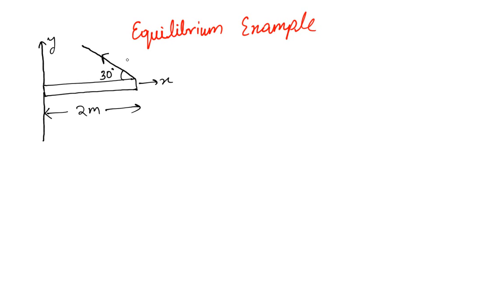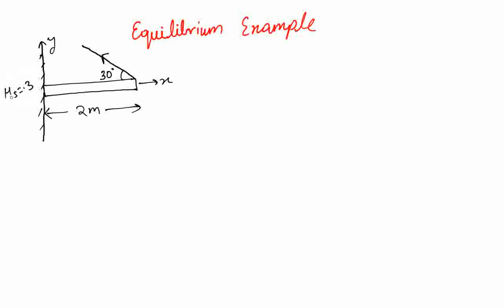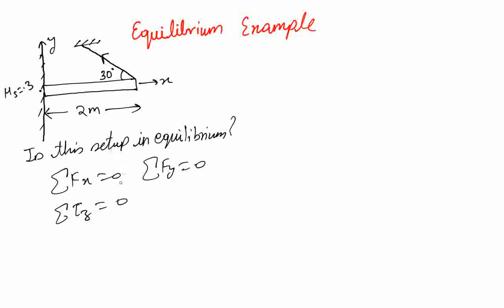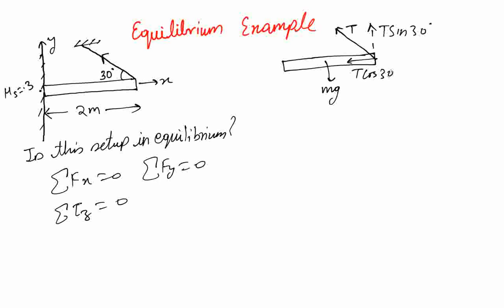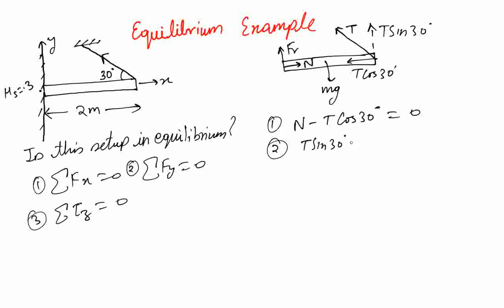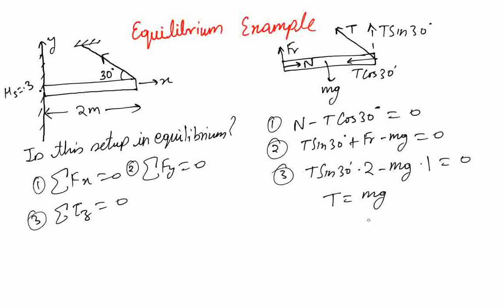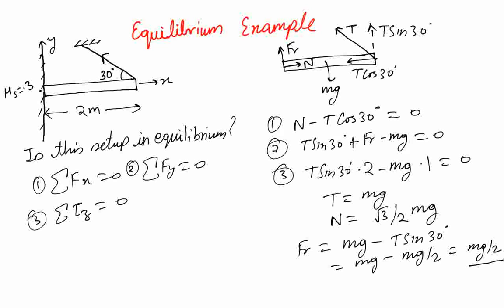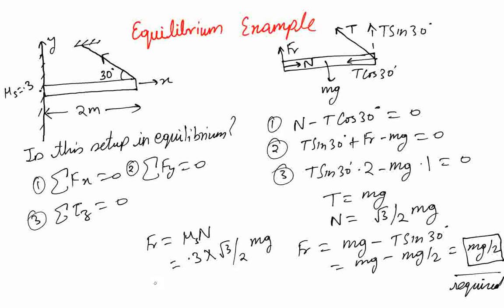Equilibrium - Example 2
Lesson 67 Physics - Equilibrium Example 2